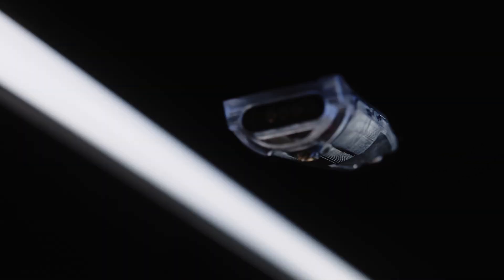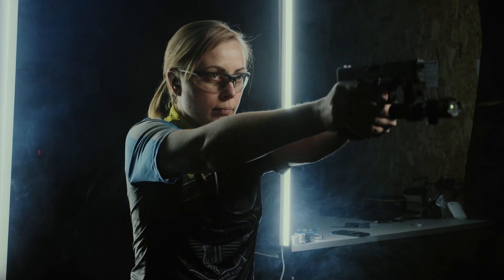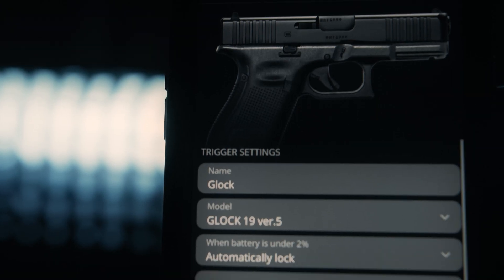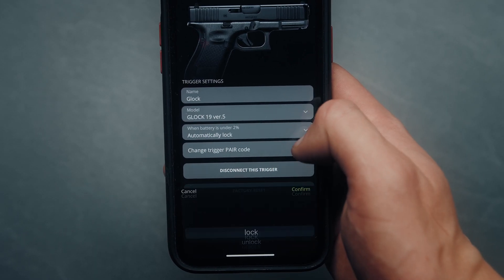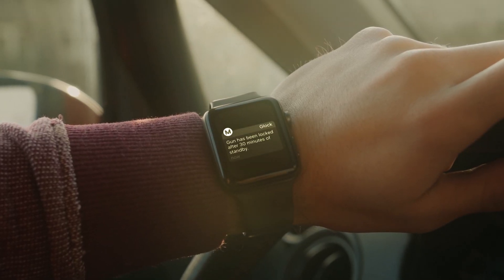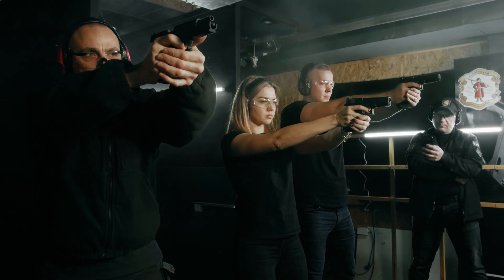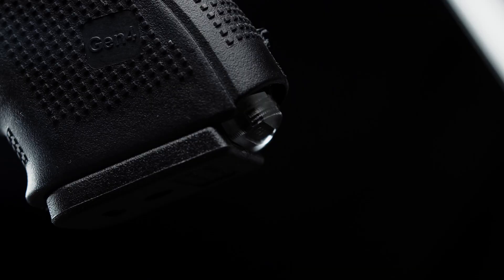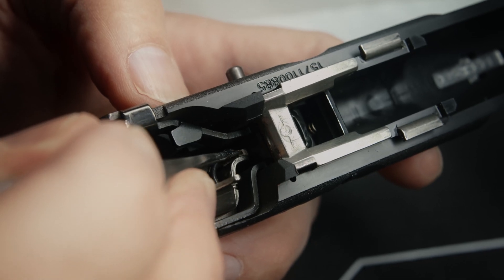Gun Safety reimagined, SafeOp - the worlds first digital pistol safety trigger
Firearm ownership is one of the greatest freedoms, however, it's also one of the greatest responsibilities. The SafeOp trigger system delivers security and confidence through thoughtful design and intuitive technology. Quickly lock and unlock your firearm securely from your Smartphone or SmartWatch, monitor your firearm when you are away, and receive alert notifications on unauthorized movement.

Discover the future of gun safety and how we're blending cutting-edge technology and functional design to empower firearm owners to be confident, informed, and ready - any time - any place.